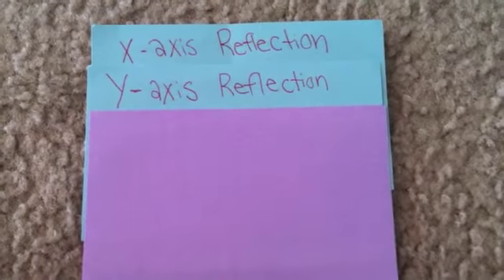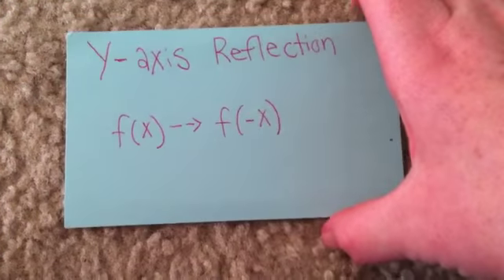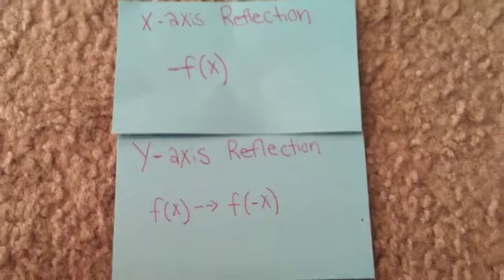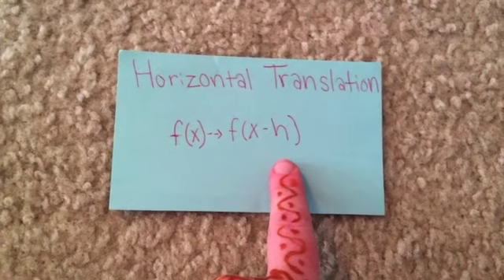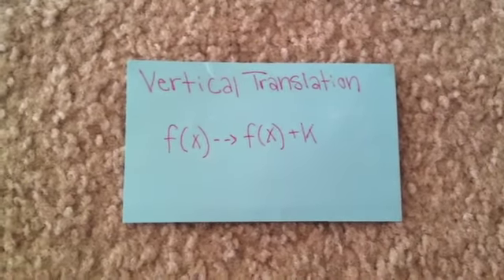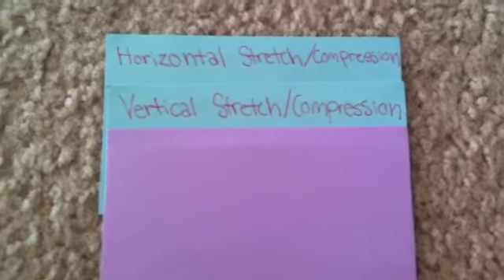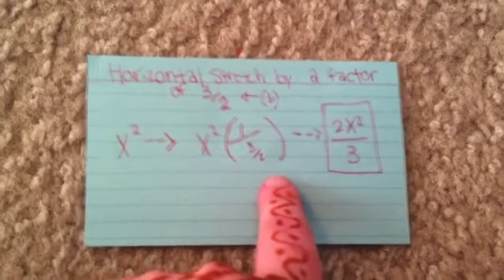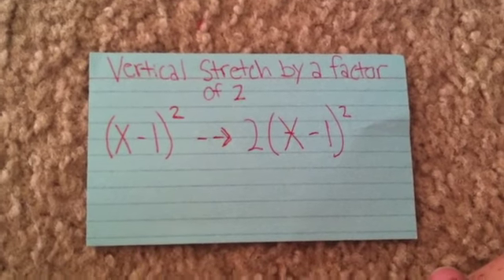Quadratic Transformations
A simple tutorial video about Quadratic Transformations. This is an STS production.